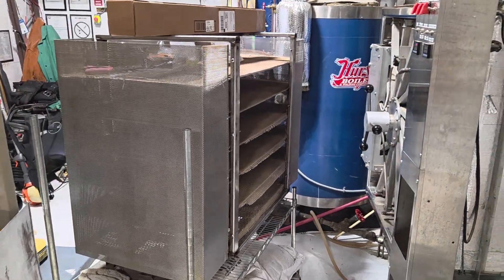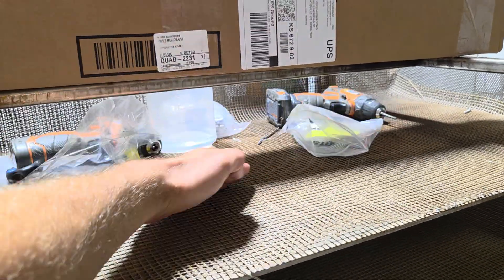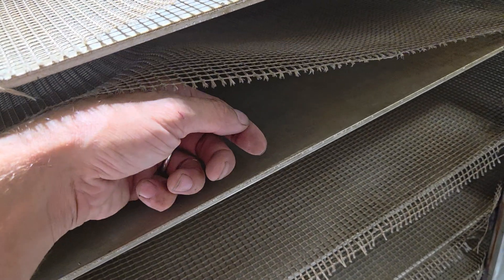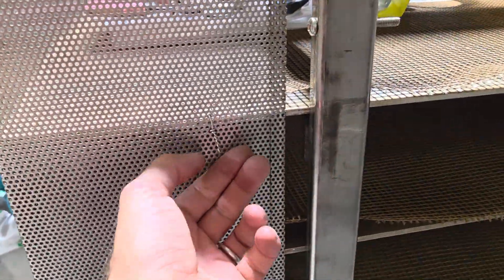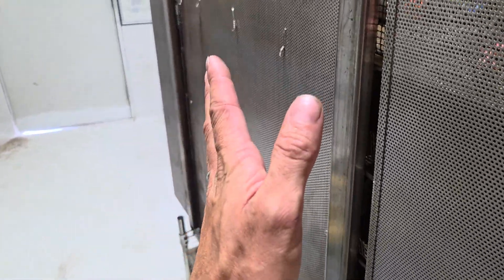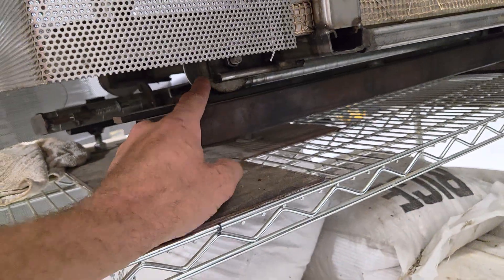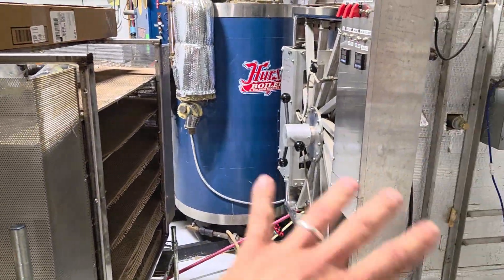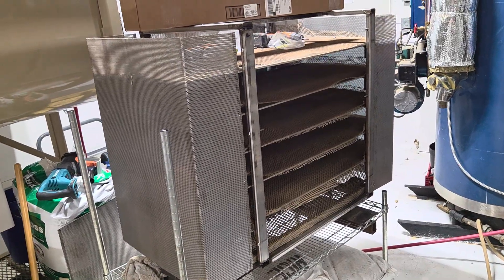Mushroom Spawn Autoclave Cart/Rack Upgrades 660lb Capacity!!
Upgrading the cage on our mushroom spawn autoclave cart. Shop myersmushrooms.com for your mushroom supply and equipment needs!